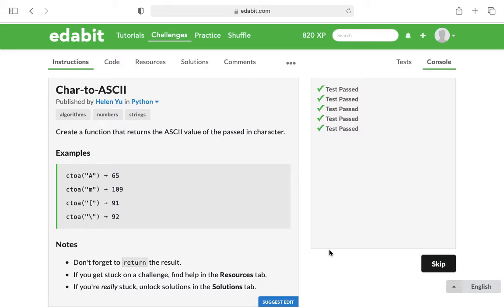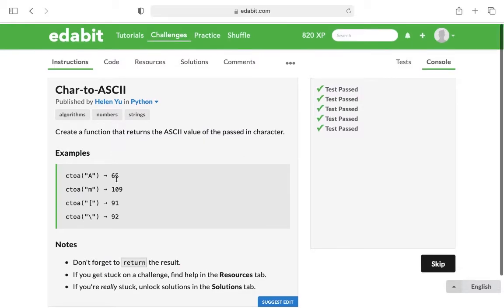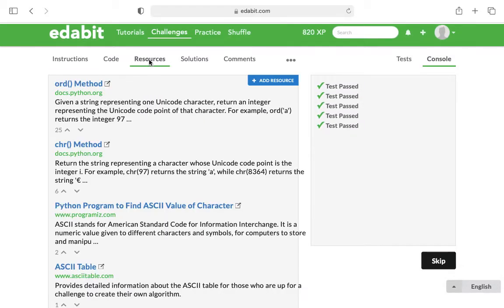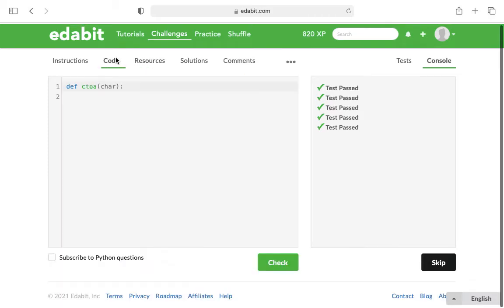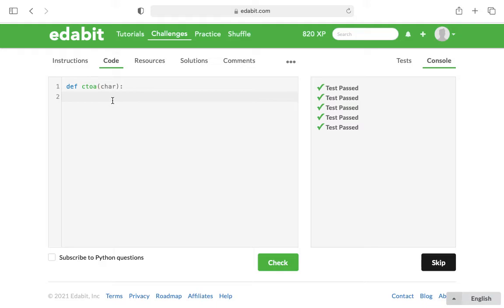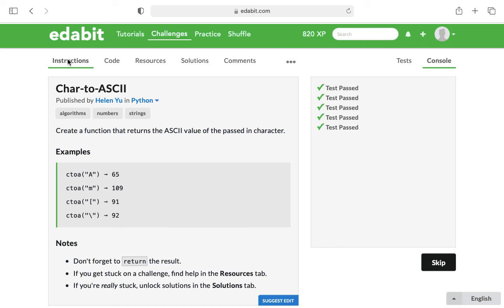Python Function: Converting Character to ASCII Value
In this video, I walkthrough the Edabit Python Challenge, Char-to-ASCII.